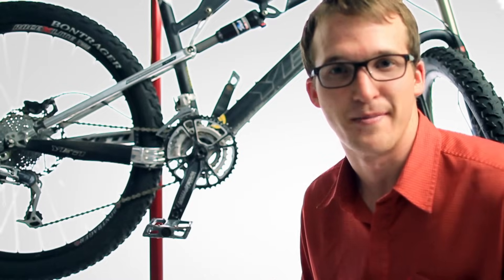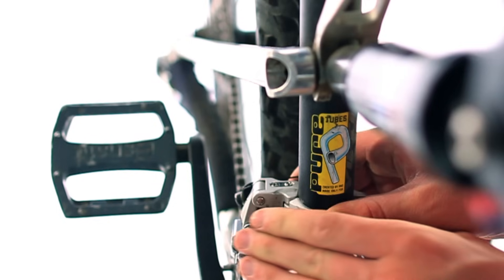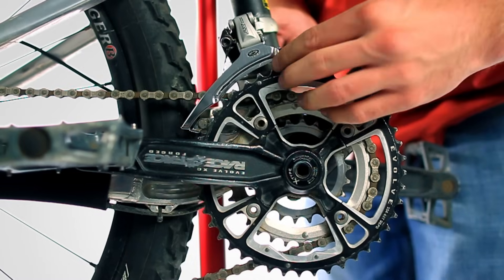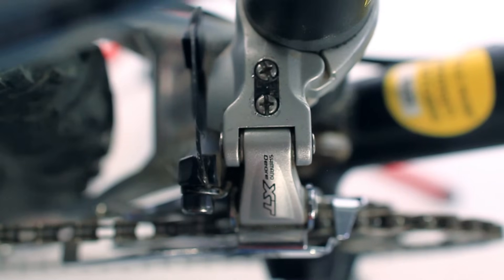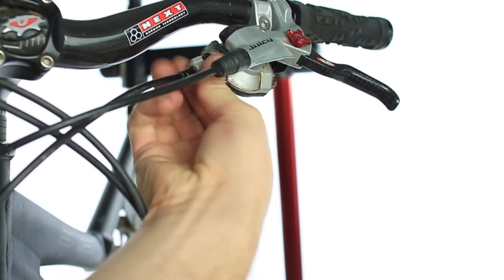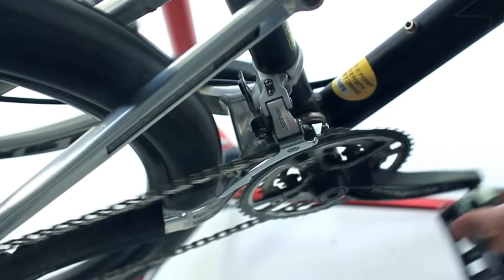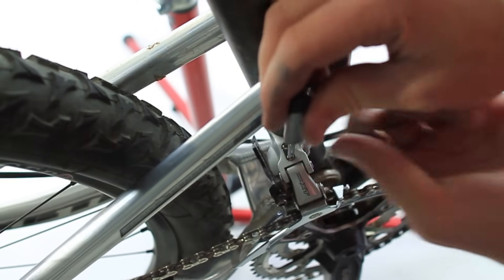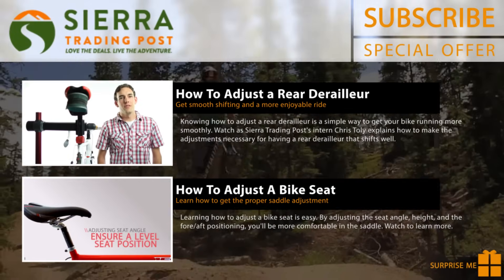How To Adjust A Front Derailleur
Make front derailleur adjustments a part of your bike maintenance repertoire by following these simple steps. With a little practice, you'll have a bike that shifts smoothly in no time.